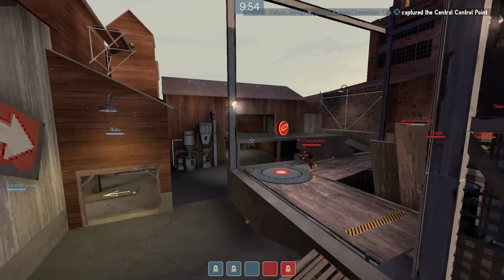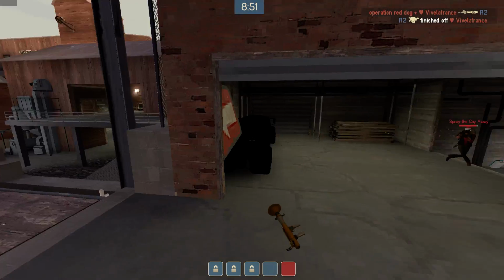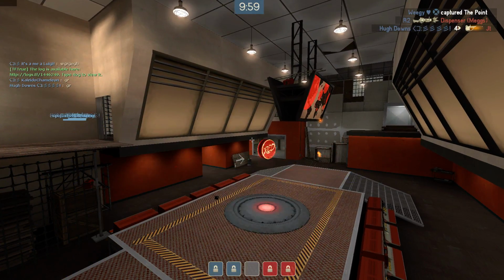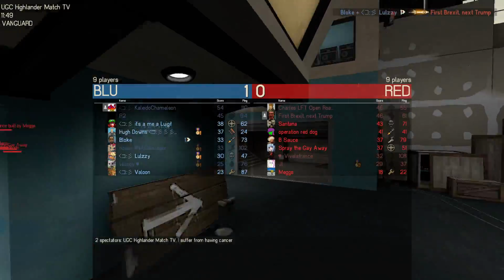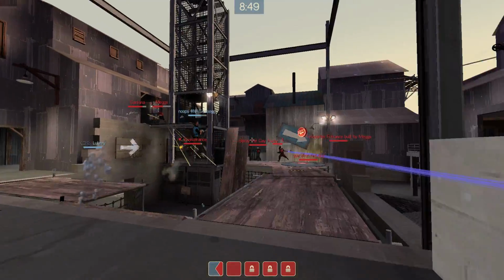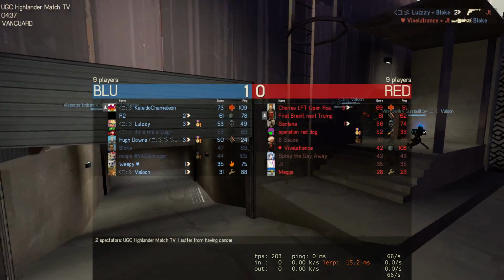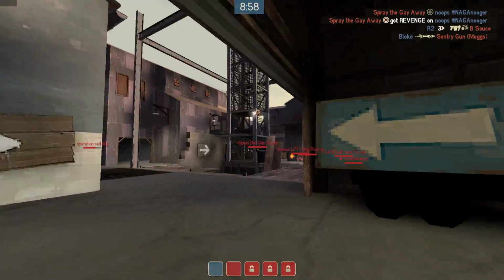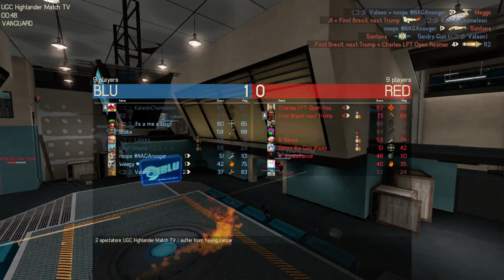Demo Review cp_vanguard UGC Hl Silver Part 2